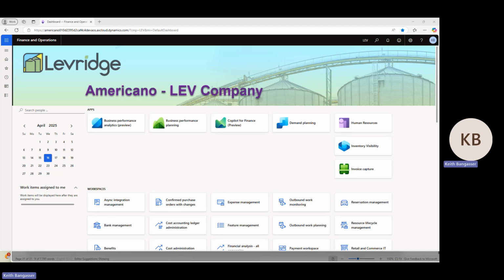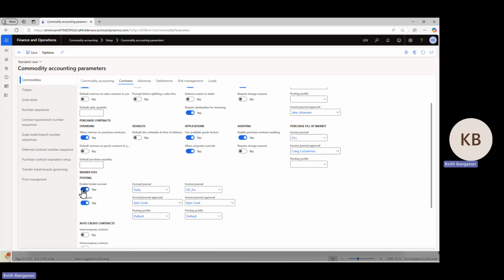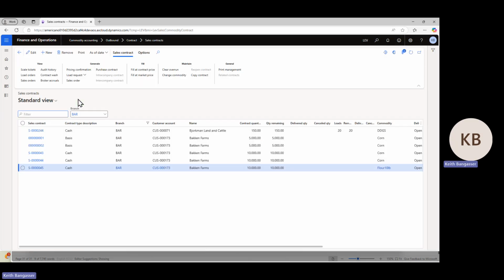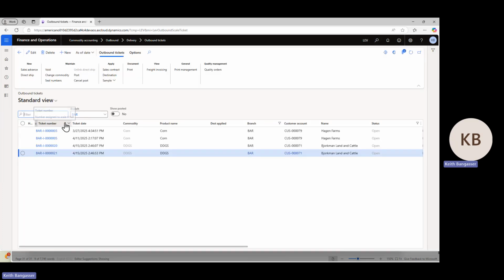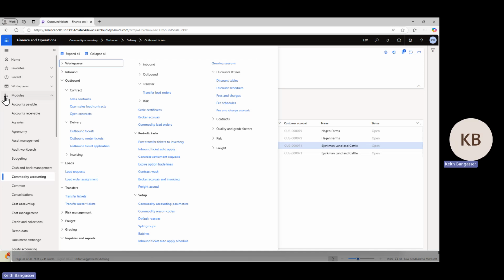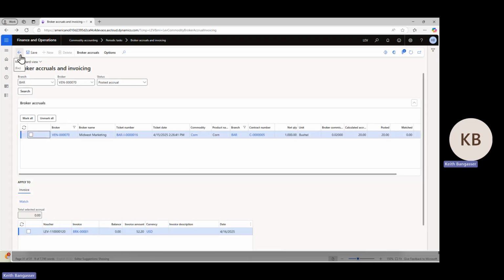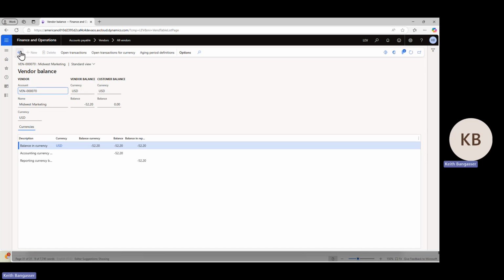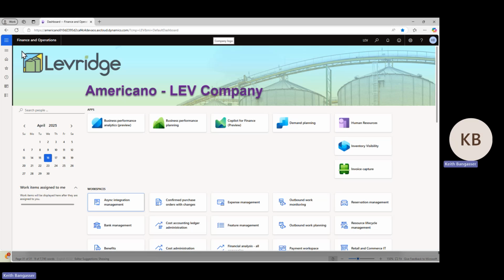Levridge Commodity Accounting: Broker Fee Management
Levridge Commodity Accounting now enables the ability to accrue and post broker fees using the Broker and Broker commission rate on sales and purchase contract headers. These accruals could be invoiced or matched to an existing invoice. There are commodity parameter options to enable the broker accrual, auto post the accrual, journal information that can be defined on the Contracts tab under Commodities. The 'Broker accruals and invoicing' can be found under Periodic tasks.